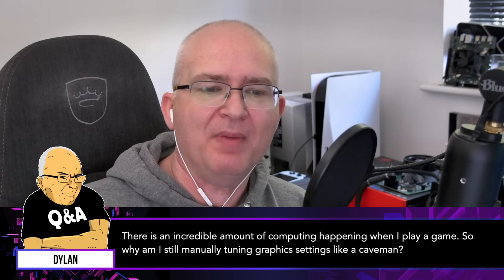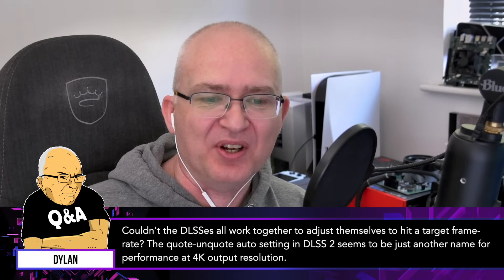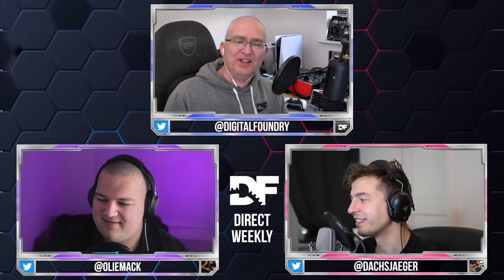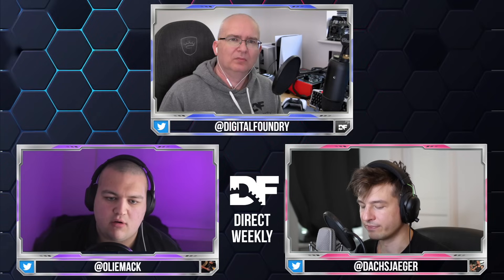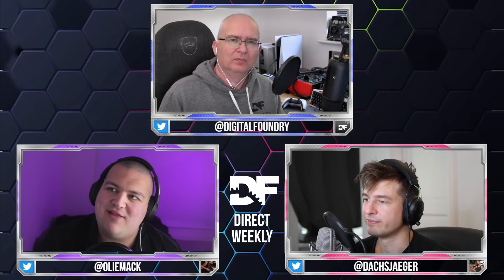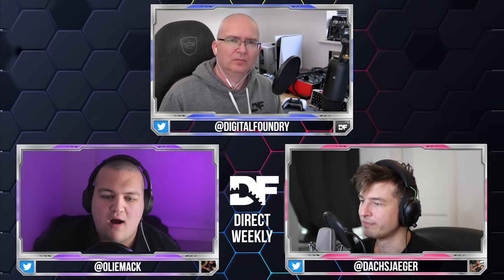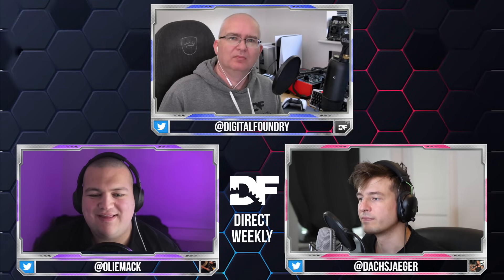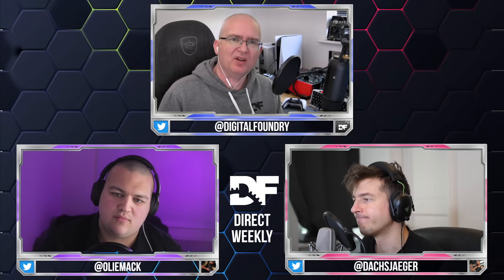Why Can't AI Deliver Optimised Settings For All PC Games?